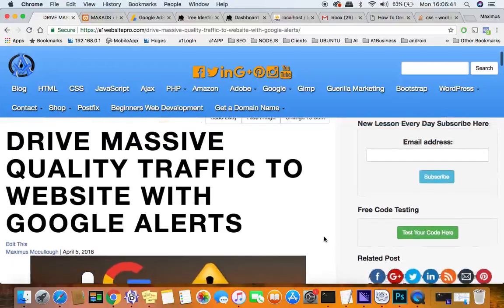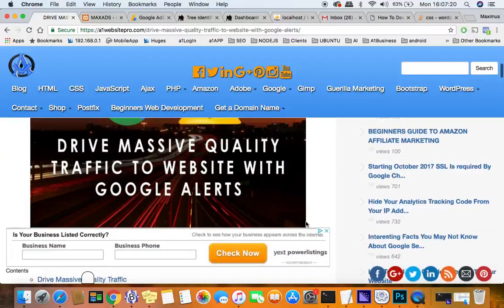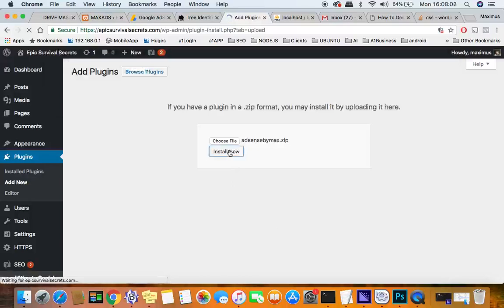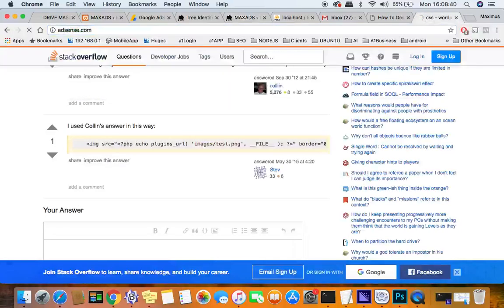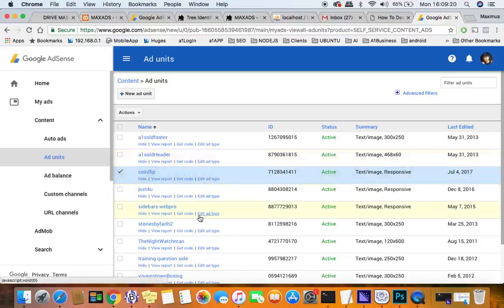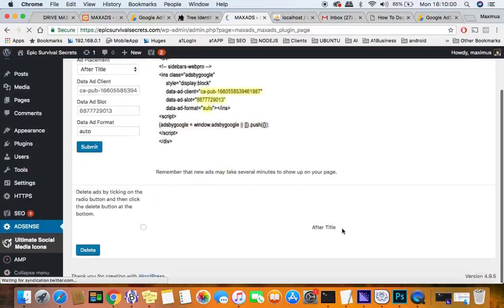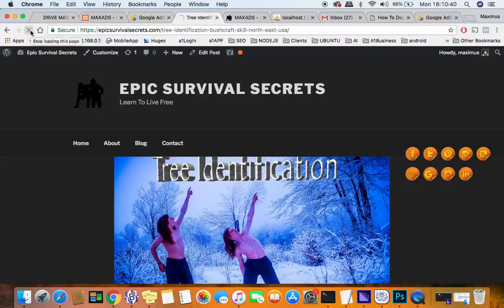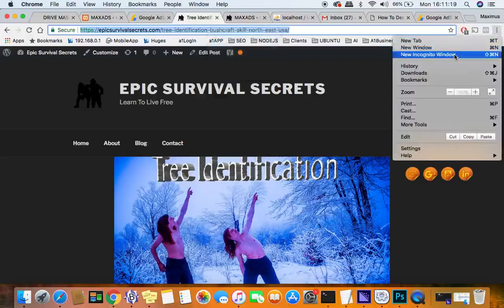MAXIMIZE ADSENSE REVENUE IN WORDPRESS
Maximize adsense revenue in your WordPress website. If you really want to increase your earning potential then we have the plugin for you! You are not going to find this plugin in the WordPress directory. This is a custom plugin programmed for people who monetize their WordPress sites with Google Adsense.